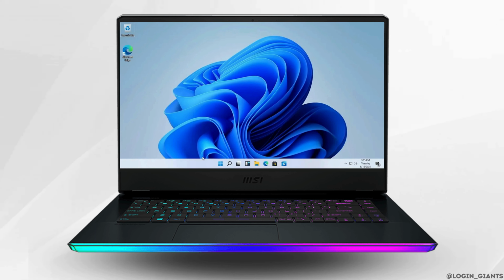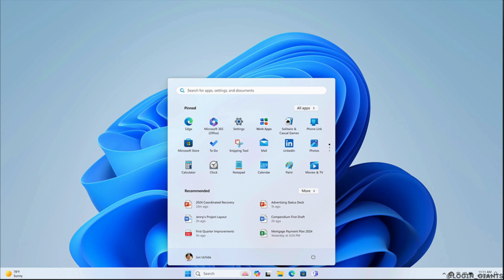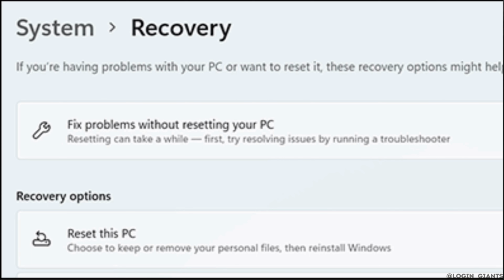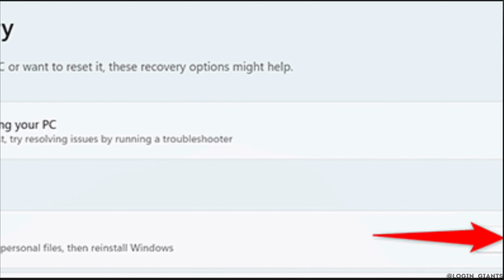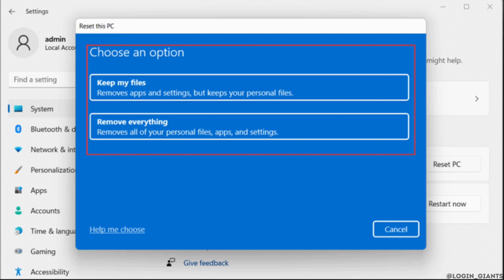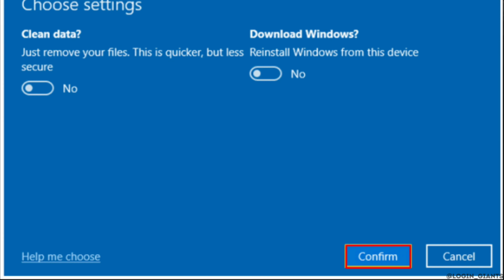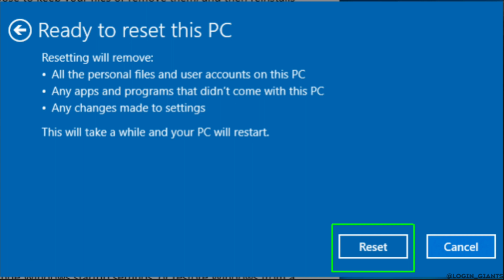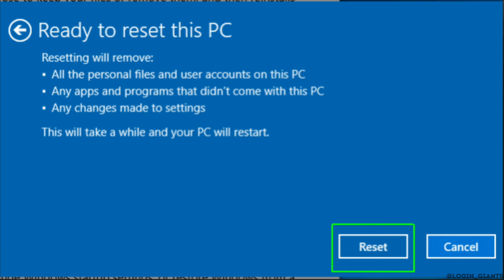How To Delete Everything On Laptop & PC - Full Guide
Ready to wipe everything from your laptop or PC and start fresh? Follow this comprehensive guide to learn how to delete everything on your laptop or PC step-by-step in 2024, ensuring you can perform a complete data wipe securely.

In this tutorial:
0:00 - Introduction
0:05 - How To Delete Everything On Laptop & PC - Full Guide

Discover the complete process of deleting everything on your laptop or PC. From backing up important files to performing a factory reset or reinstalling the operating system, this guide covers all necessary steps to help you erase all data and settings effectively.

Start anew with your laptop or PC using our detailed guide to deleting everything!